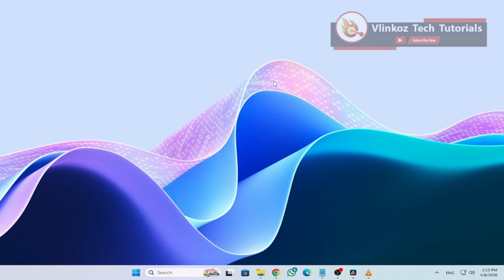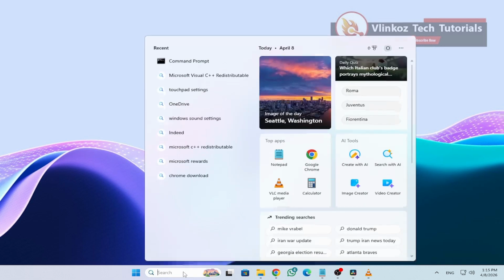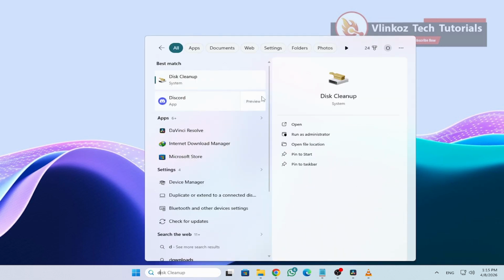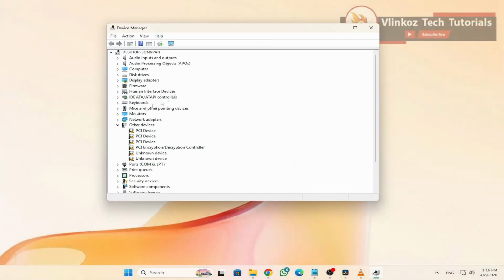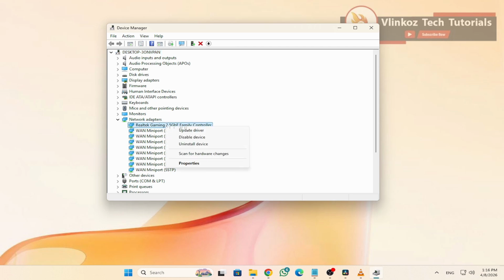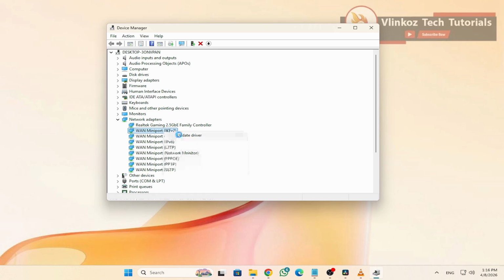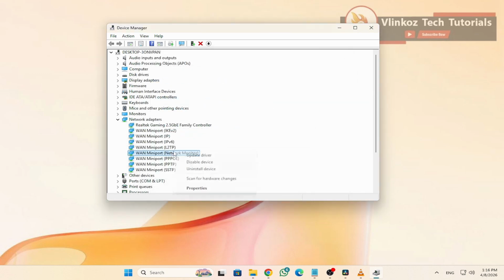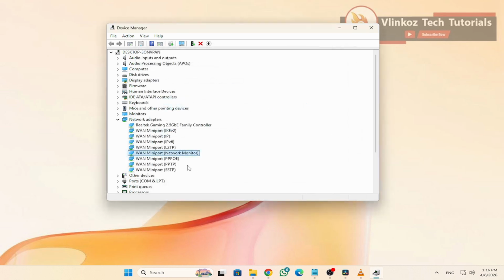Fix Problem With Wireless Adapter or Access Point in Windows 11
Fix your wireless adapter or access point issues instantly with these two simple solutions. If your router is causing connection problems, this guide provides a clear step-by-step process to resolve common network errors. Learn how to troubleshoot your router and update essential network drivers for a stable internet connection.

⏱️ Timestamps ⏱️
00:00 Intro
00:15 Steps
01:32 Outro